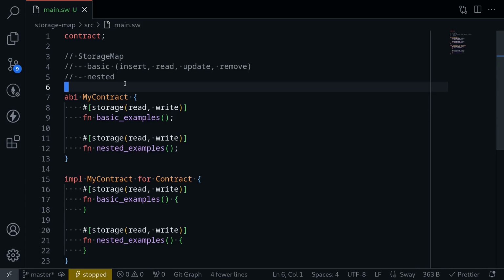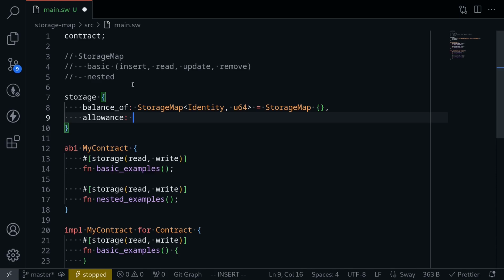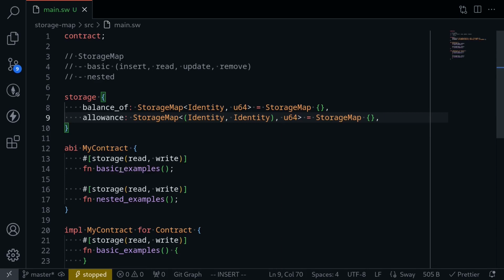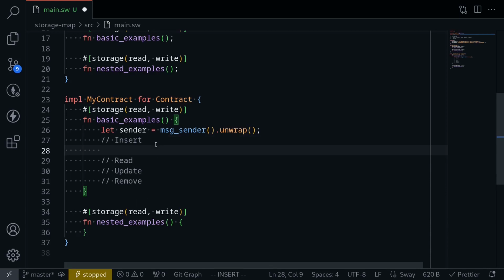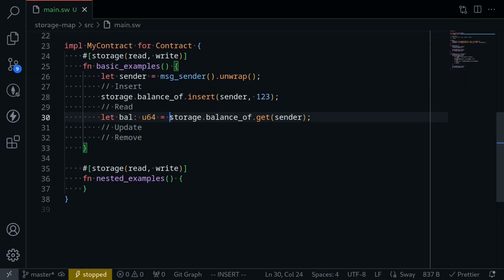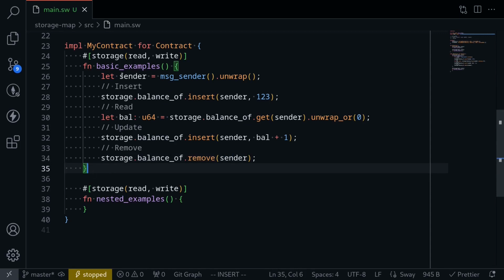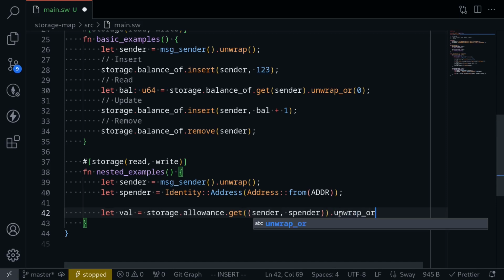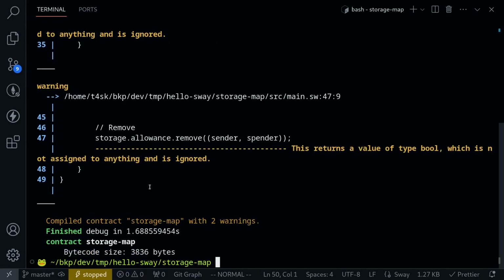Storage Map | Sway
Example of storage map in Sway

0:00 Intro
0:20 Declaring a storage map
2:49 Insert, read, update and remove
5:48 Nested storage map